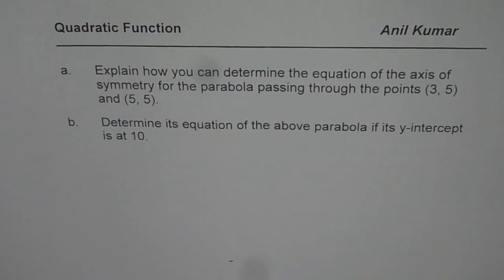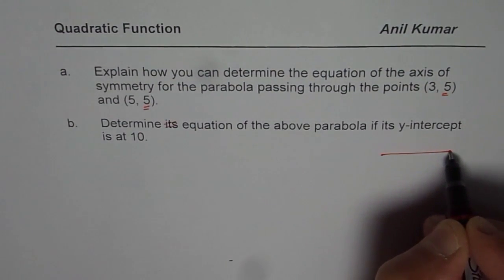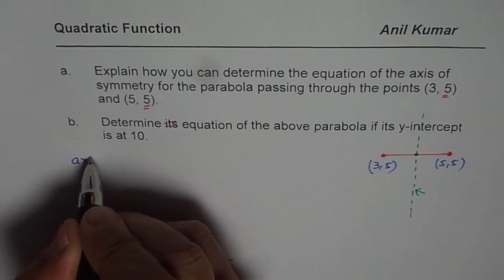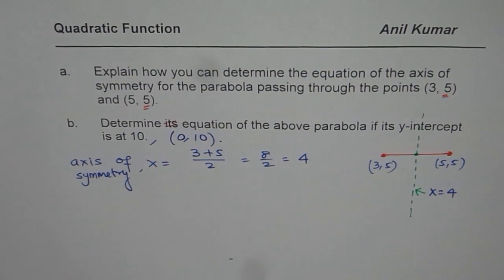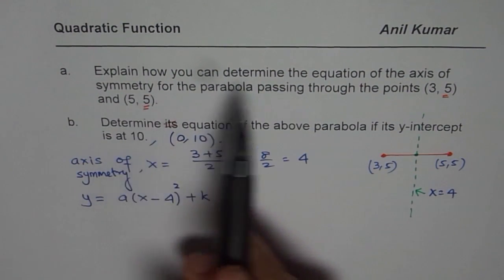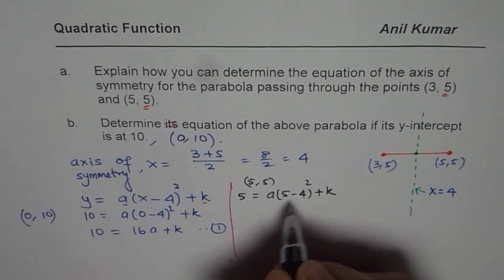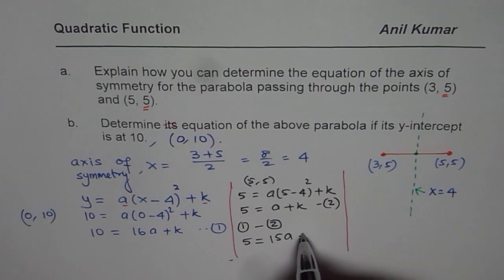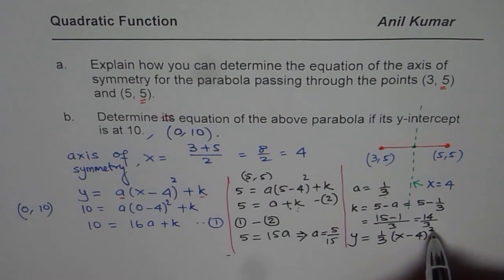Quadratic Equation From Set of Horizontal Points and Y Intercept